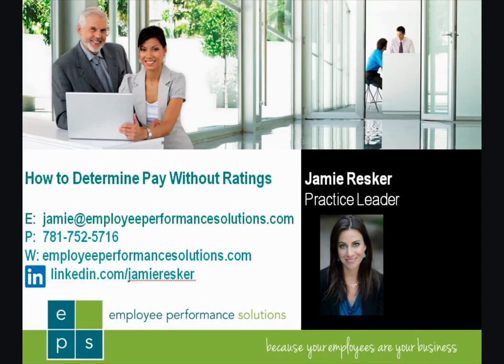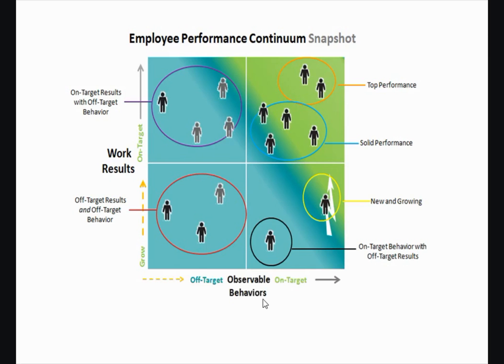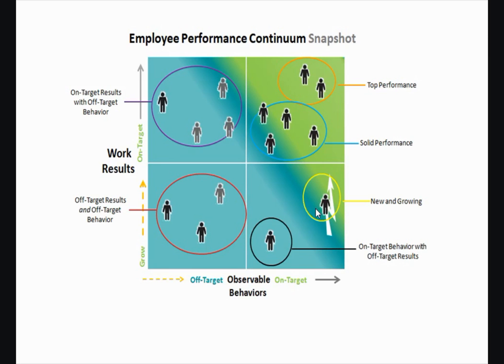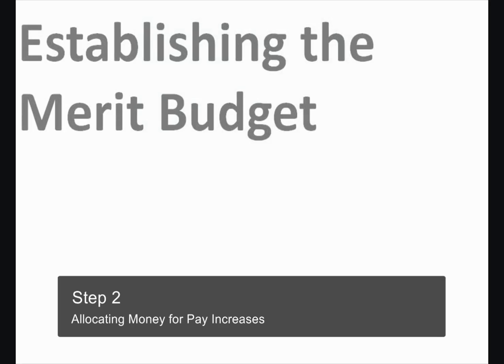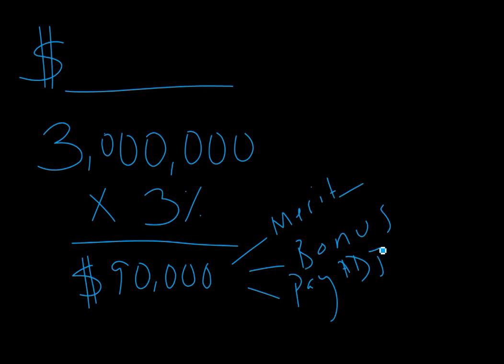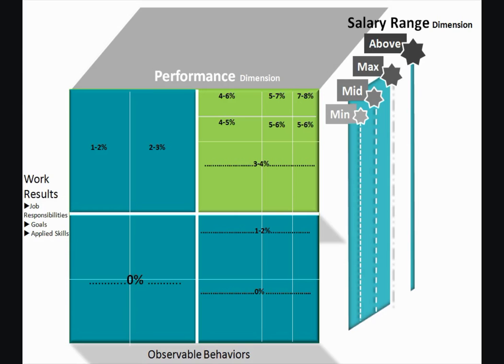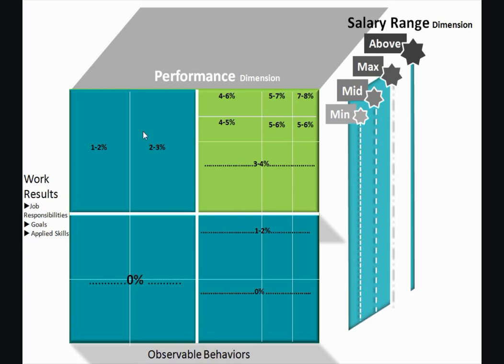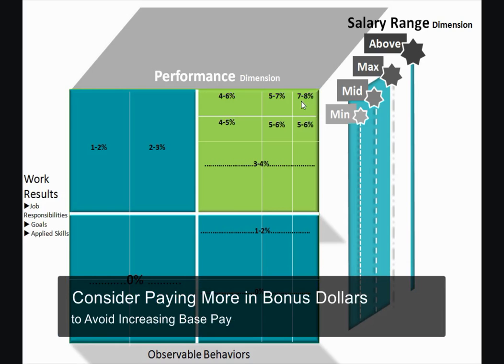Determine Pay Without Ratings